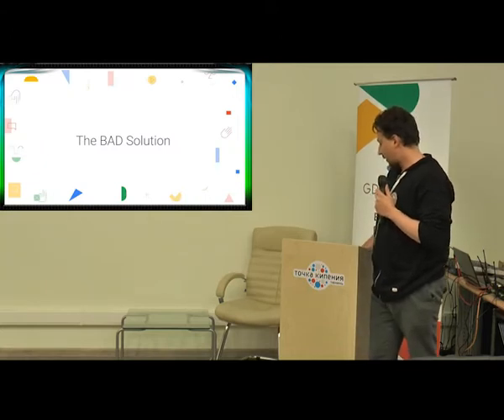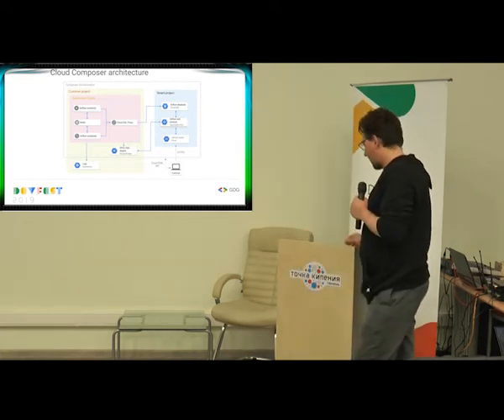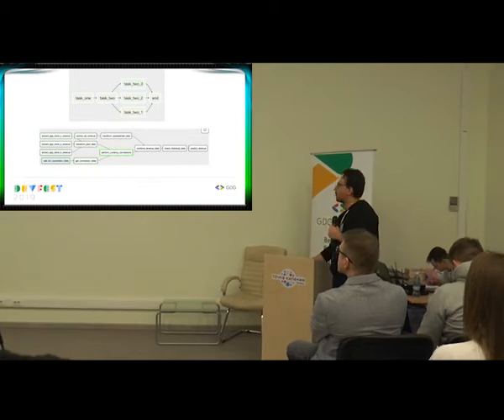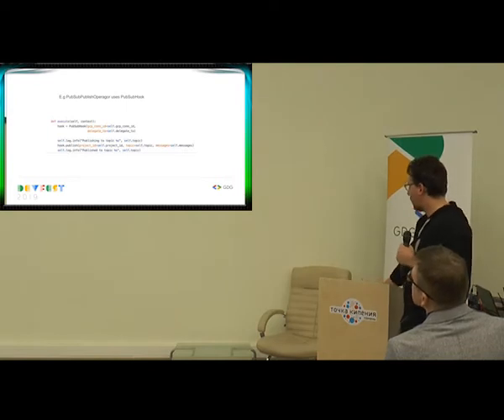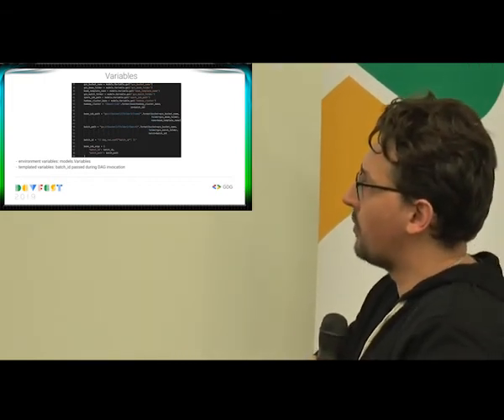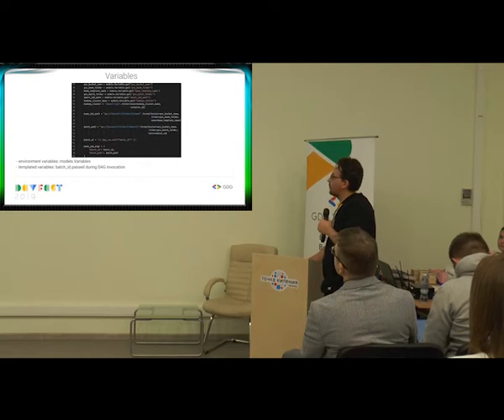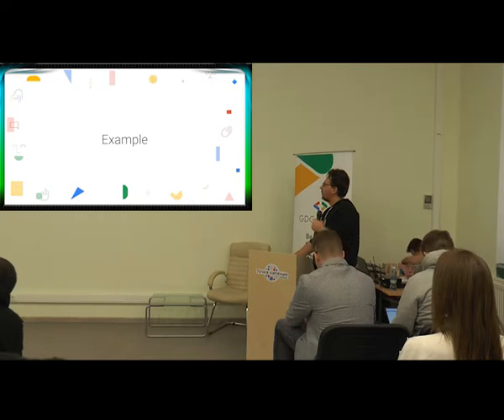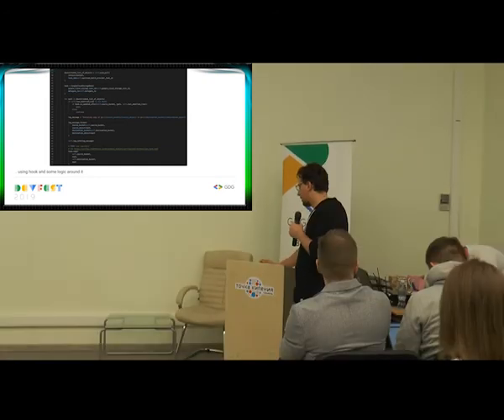Vsevolod Grechaniuk(Data Engineer,Avalon Solutions AB).Cloud Composer: simplifying complex workflows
Vsevolod Grechaniuk(Data Engineer, Avalon Solutions AB). Cloud Composer: simplifying complex workflows with a powerful orchestrator on GCP

About speaker:
Straight from sunny Norway, I am always curious to know as well as to share what tech has to offer. Have been here and there, from working in investment banks to building startups, eventually ending up being cloud-savvy. Currently engaged with a Google premier partner to deliver cutting-edge cloud solutions to leading local players. Some of my current involvements are: bringing 500 containers to the cloud, building sophisticated AI-stack for the local agricultural giant.
About talk:
Managing complex workflows can be cumbersome. That’s when Cloud Composer, managed Apache Airflow on Google Cloud Platform, comes handy. We will take a deep dive and see how you can orchestrate common workflows such as data pipelines, infrastructure automation and more.

We’ll dive deep into what’s under the hood.